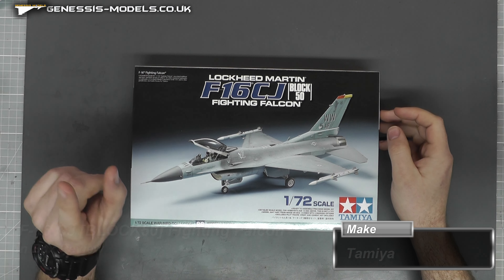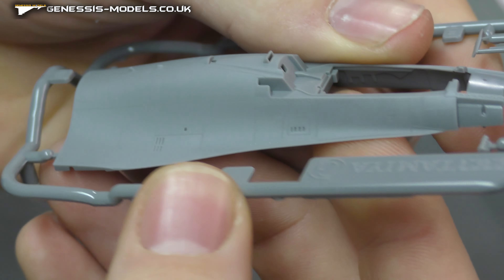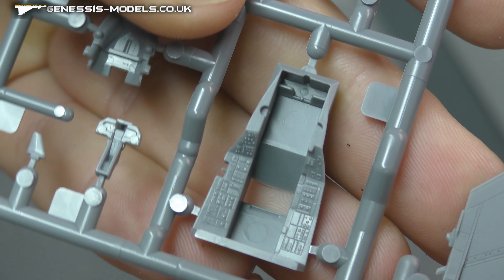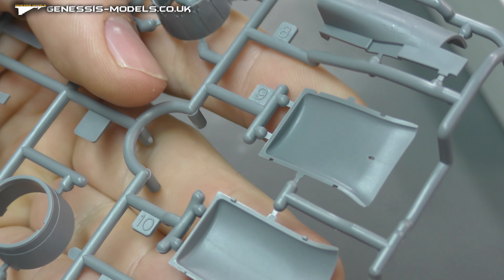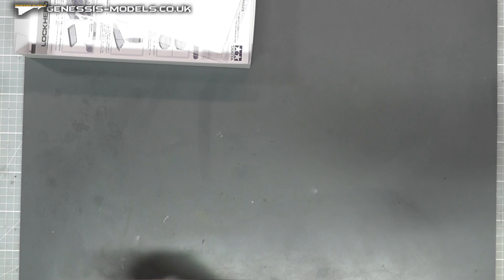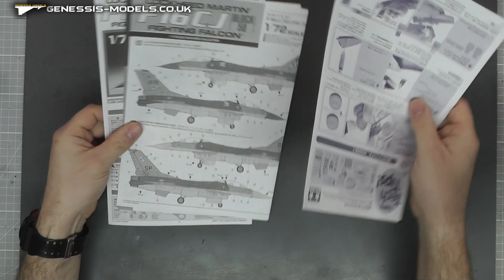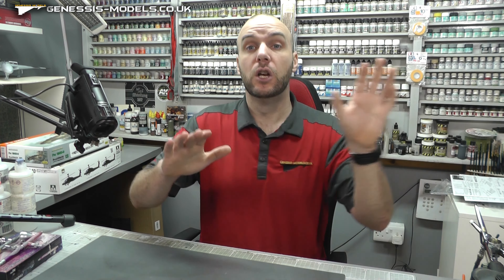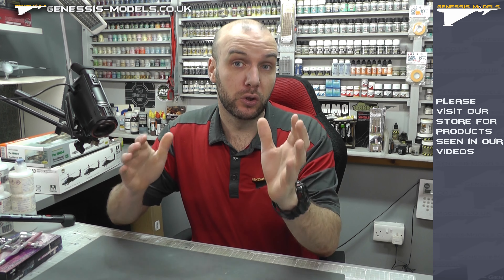Lockheed Martin® F-16 CJ [BLOCK50] Fighting Falcon : Tamiya : 1/72 Scale : In Box Review